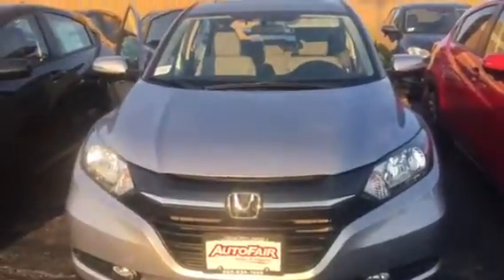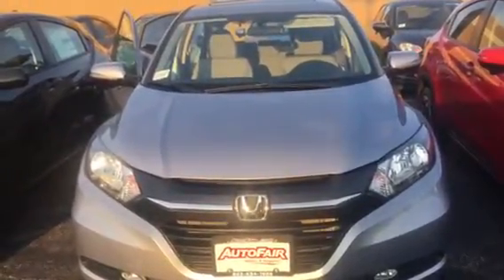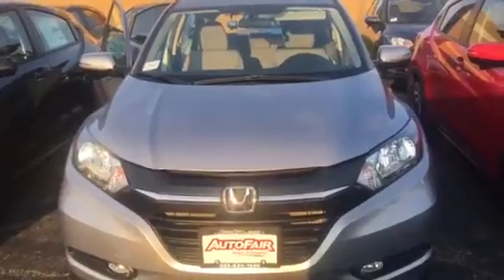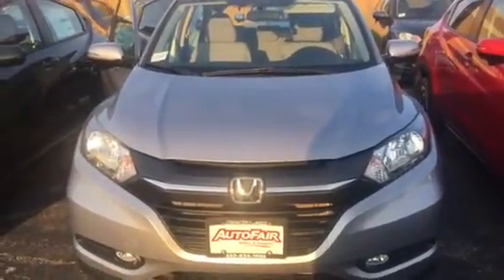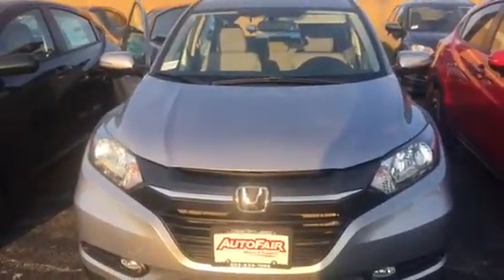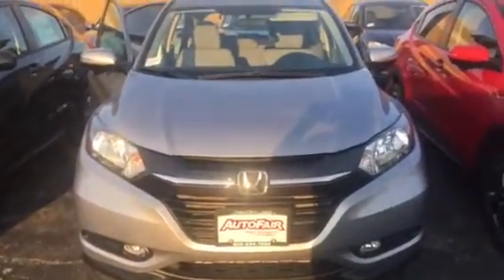Bonnie’s 2018 Honda Hrv ex